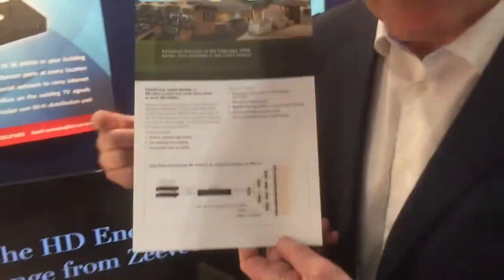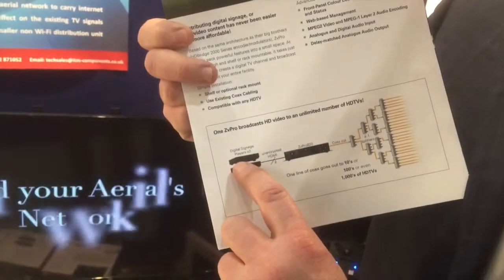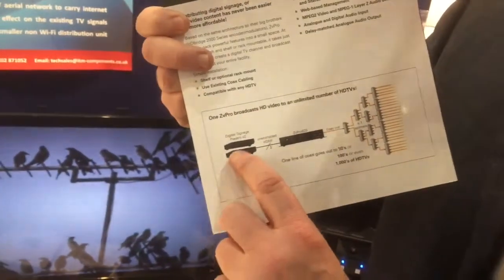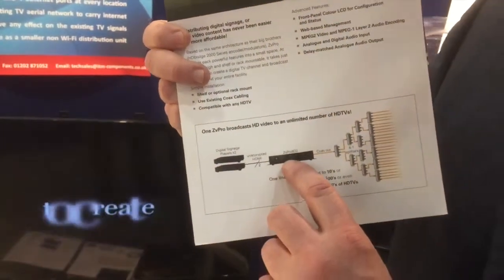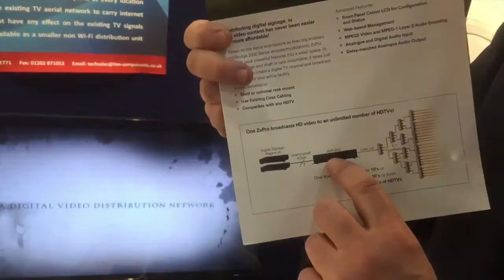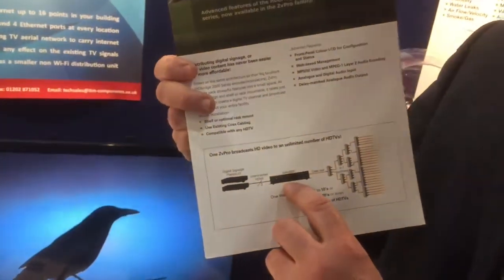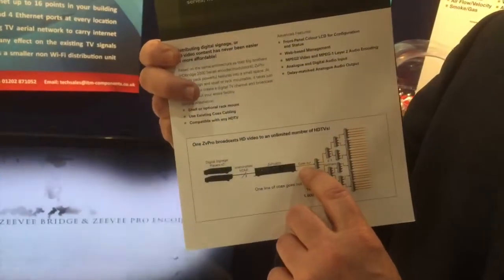Zeevee Video Distribution for Educational Applications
Rob from Zeevee explains how ZeeVee encoder/modulators convert video sources such as signage players into digital cable channels that are broadcast over existing coax cabling to an unlimited number of HDTVs.